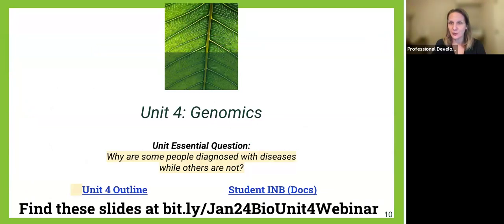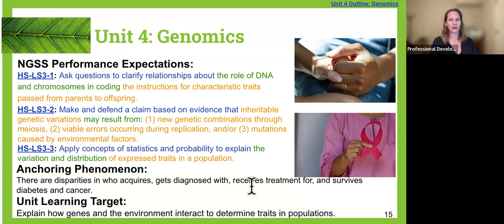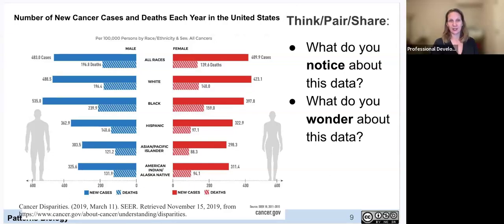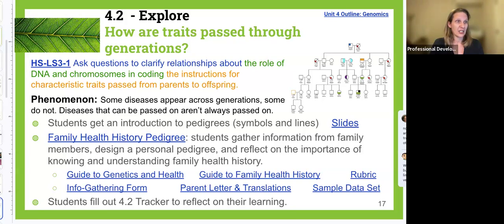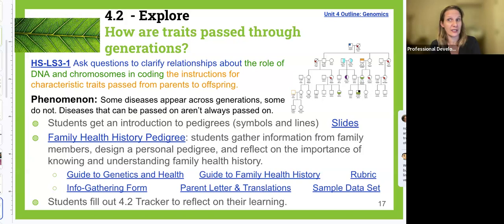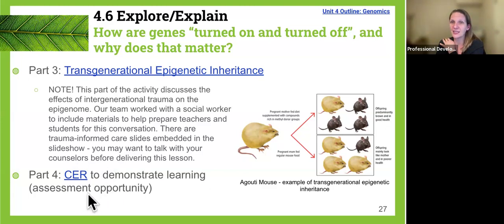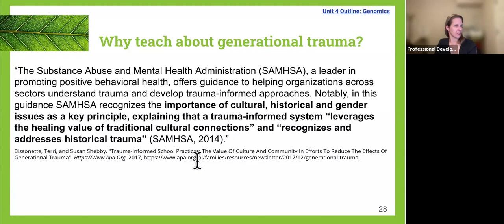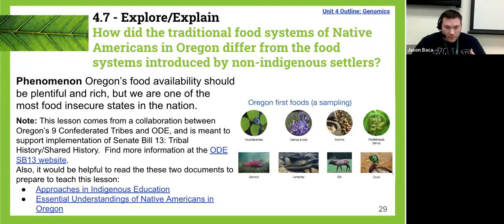Patterns Biology Unit 4 Genomics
Webinar - Unit 4: Genomics -  This webinar session will give you an overview of Biology Unit 4. It will provide a great deal of information in a short period of time and is designed to go over all key parts of the unit